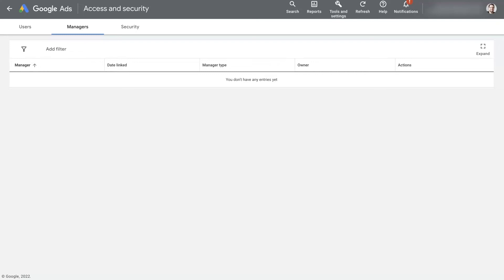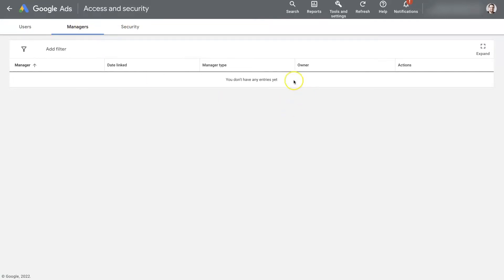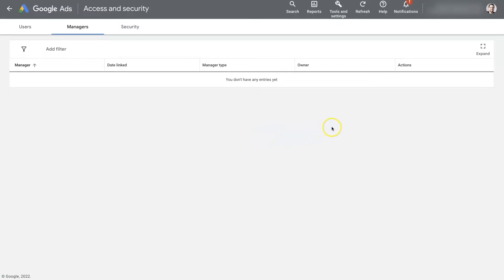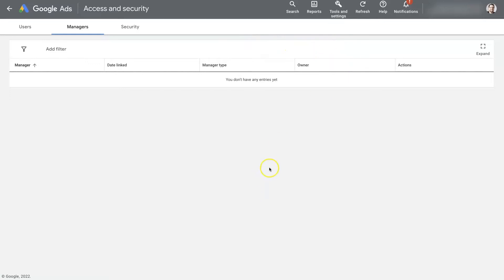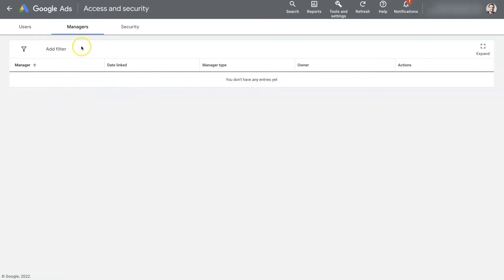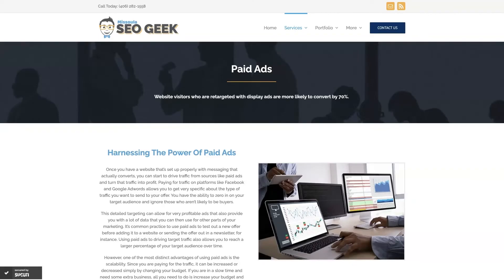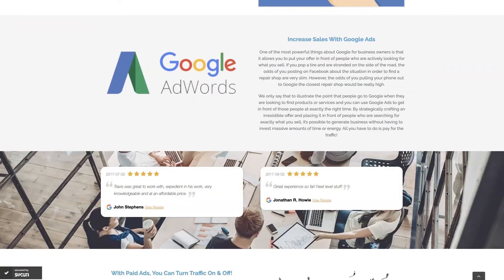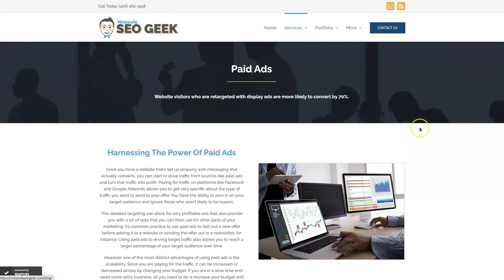Agency Access To Google Ads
Sharing agency access to Google Ads can be a little confusing at first but once you get the hang of it, the setup is quite nice. All you'll need to do is have an agency request access to your Google Ads account through their Manager Account.

From there, you'll be able to easily accept the shared access connection and off you go!